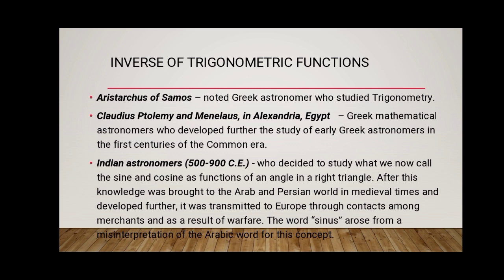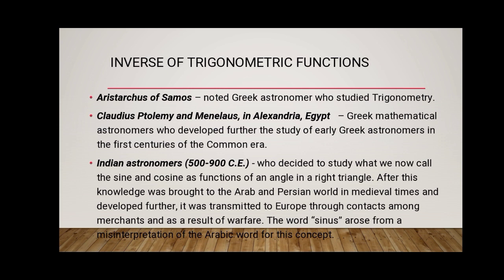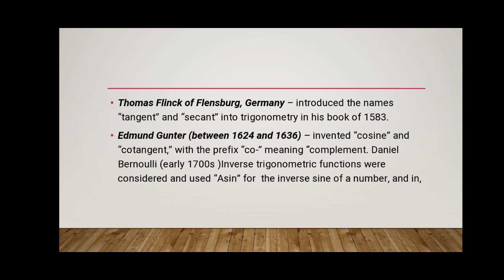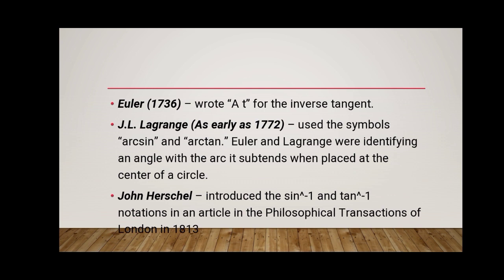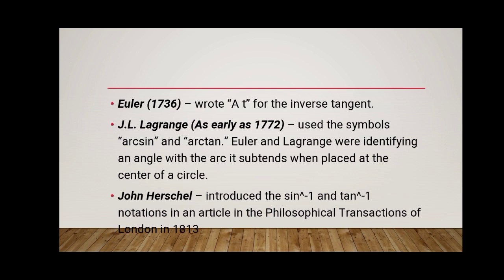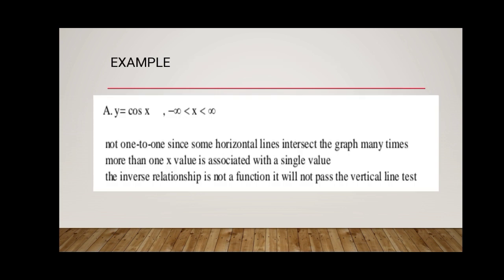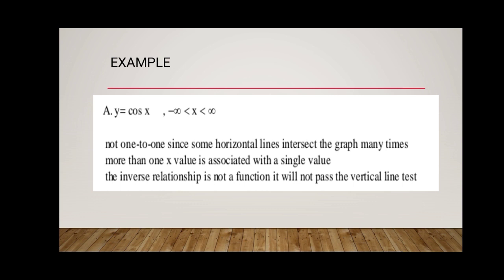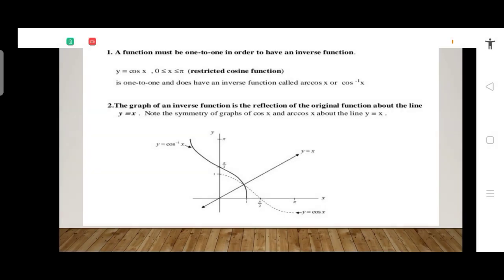Inverse of Trigonometric Function